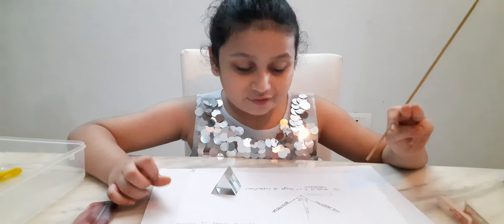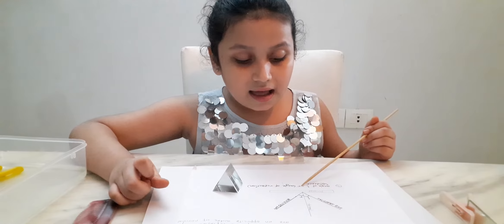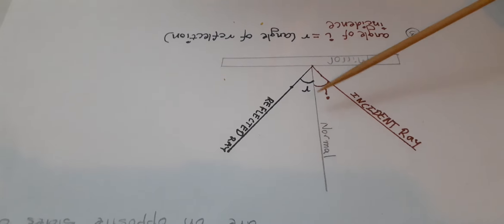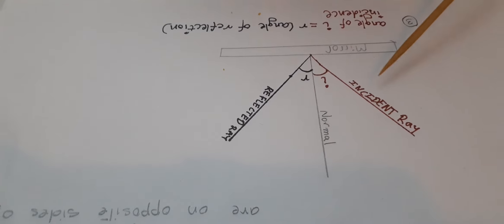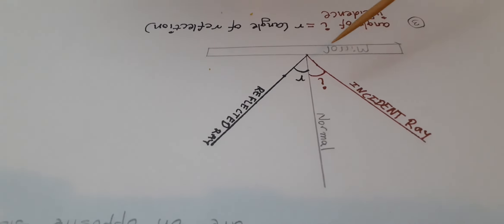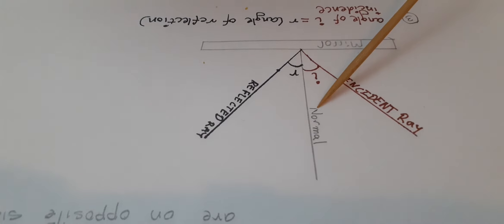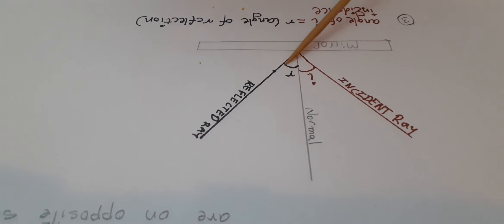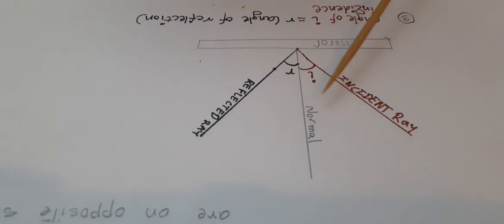Reflection Of Light and Laws angle of incidence and reflection DIY experiments at home#science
laws of reflection demonstrated by simple experiments that kids can do at home . experiments on angle of incidence and angle of reflection.